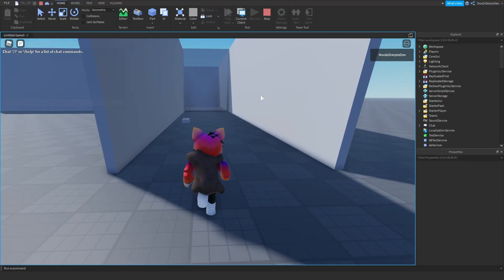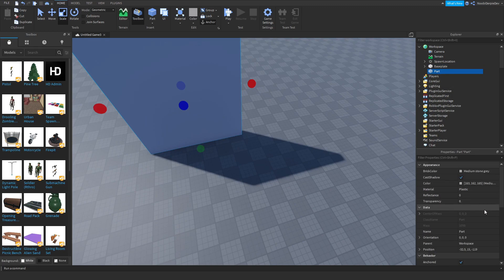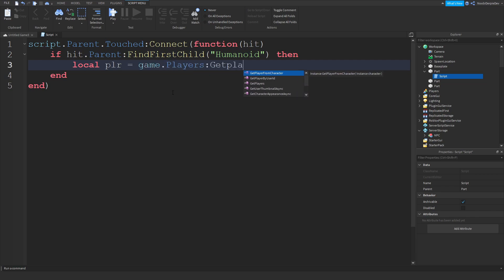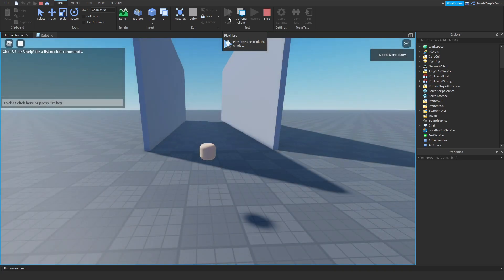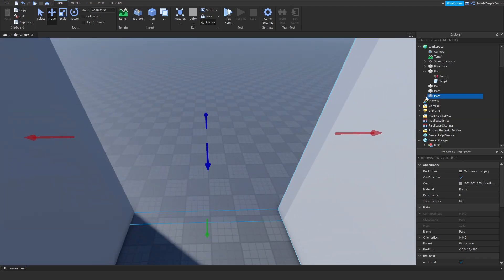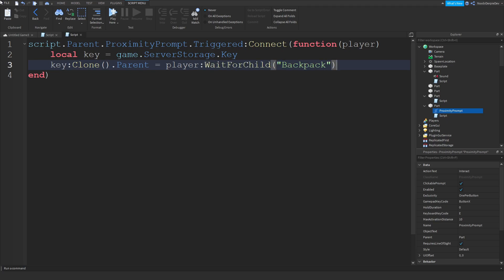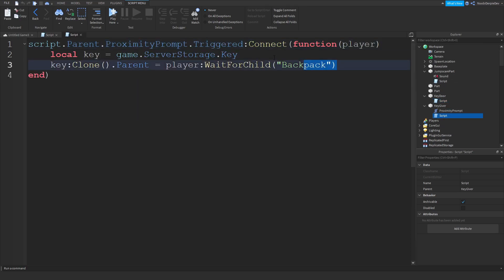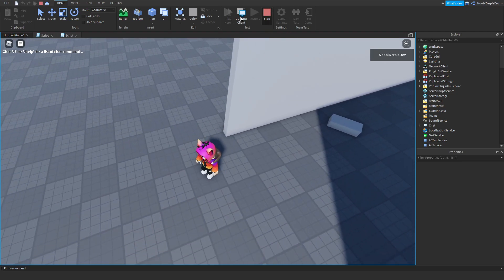ROBLOX STUDIO | How to make a Horror Game (The Basics) [Easy & Fast]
📷 In this video I'll be making a Horror Game (The Basics) [Easy & Fast]

🎵 Music used in this video:
- Intro: Kygo Feat. Selena Gomez - It Ain't Me (Codeko Remix)
- Outro: Fourty Ast - Beyond the Stars
- Within: Vexento - Dancing In The Dark